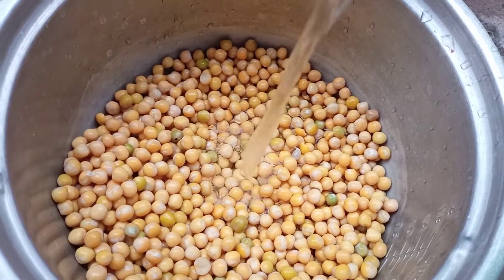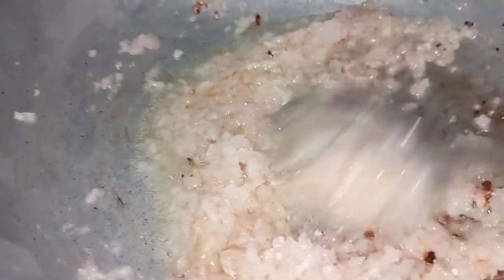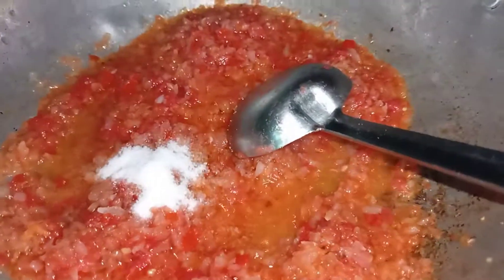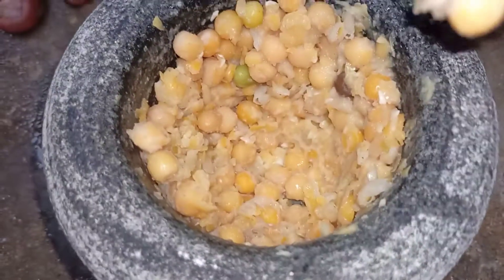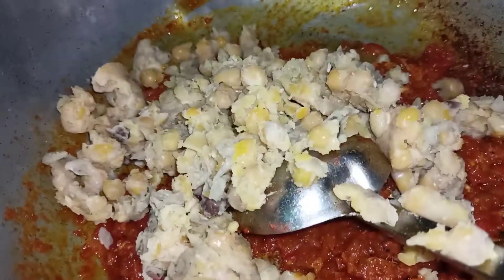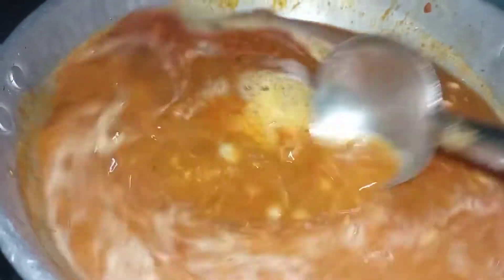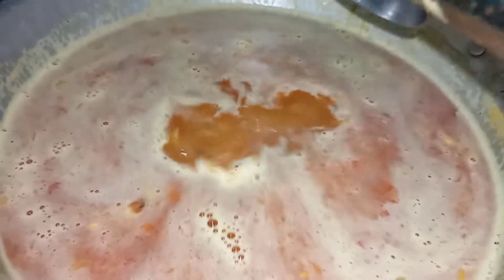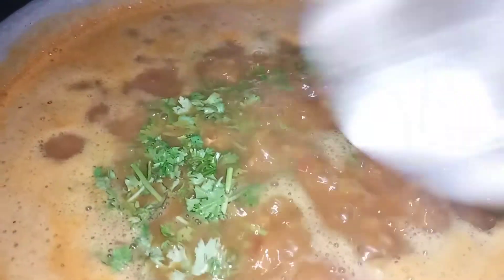సుండలు(batani chat ) చాలా సింపుల్ proces...🍲🍲🍲🍲